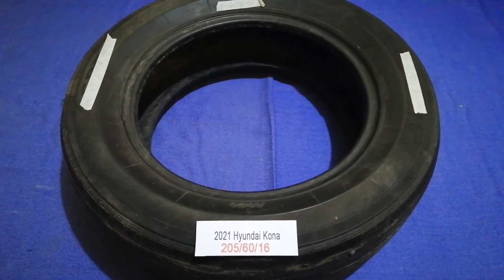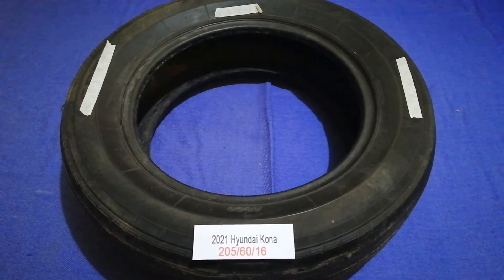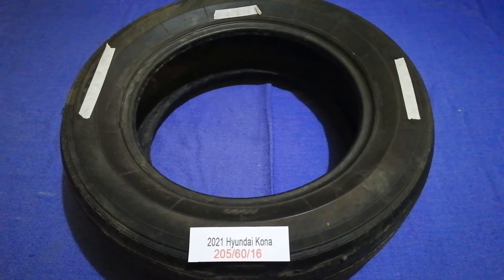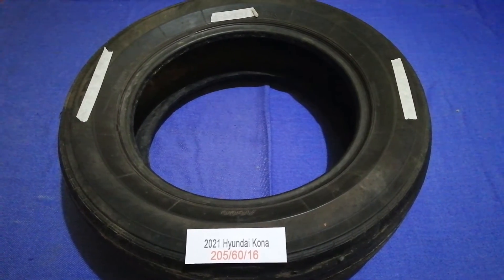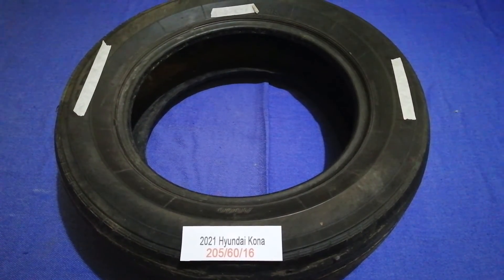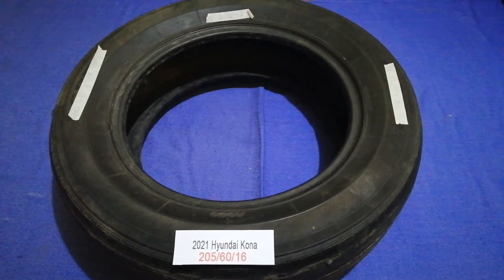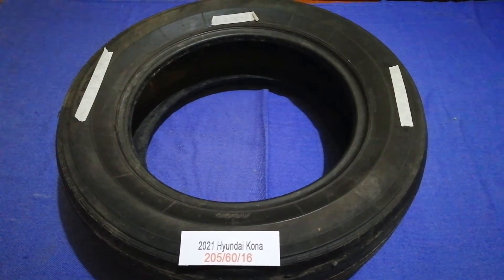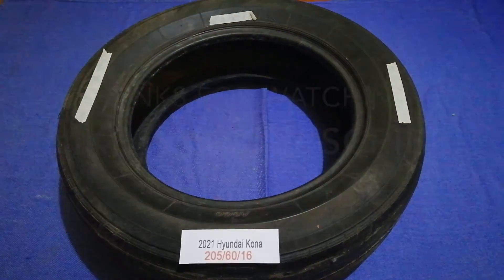🚗 🚕 2021 Hyundai Kona Tire Size 🔴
2021 Hyundai Kona Tire Size

2021 Hyundai Kona Tire Size

Hyundai operates the world's largest integrated automobile manufacturing facility in Ulsan, South Korea which has an annual production capacity of 1.6 million units.[9] The company employs about 75,000 people worldwide. Hyundai vehicles are sold in 193 countries through 5,000 dealerships and showrooms.